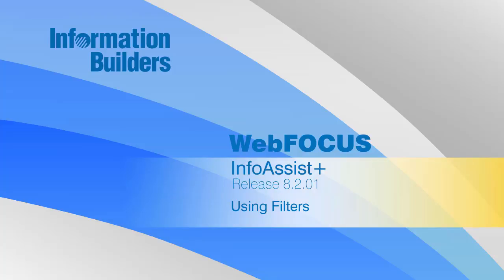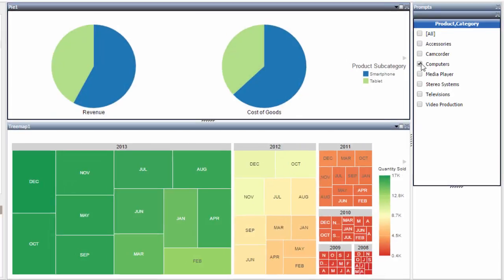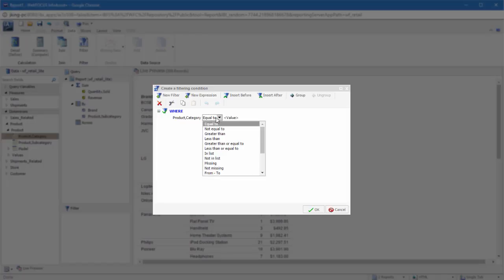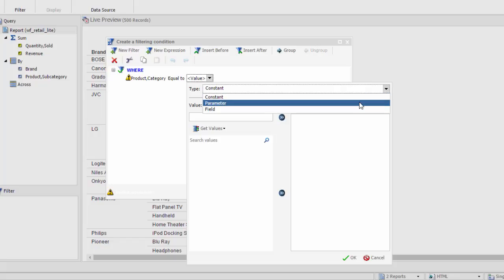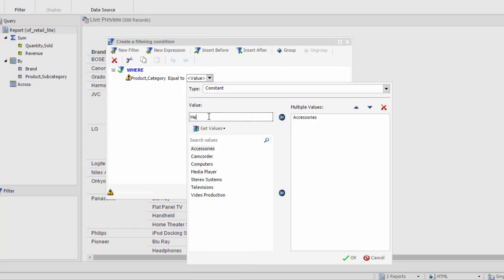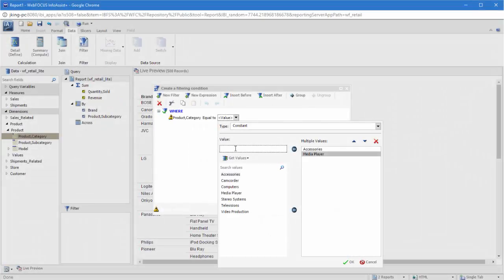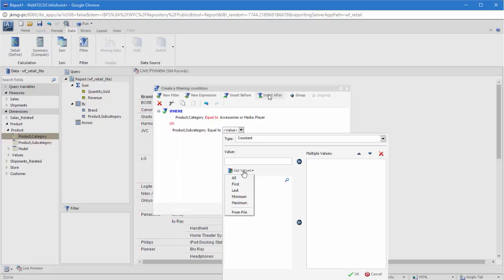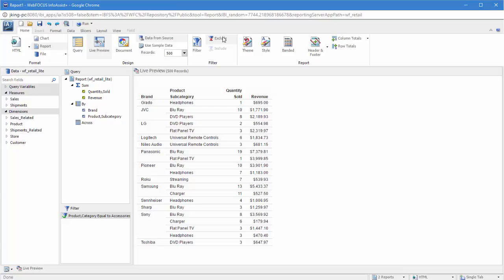WebFOCUS 8.2.01 InfoAssist+: Using Filters to Customize the Display of Data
Learn how to use filters in InfoAssist+ to control the display of your data.